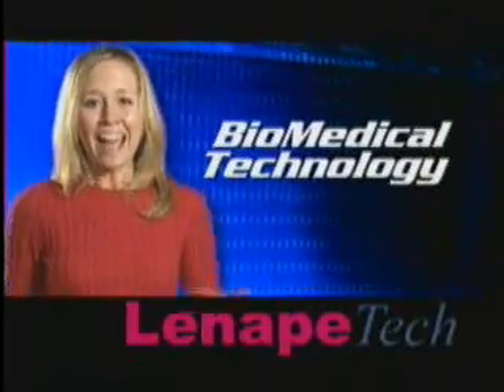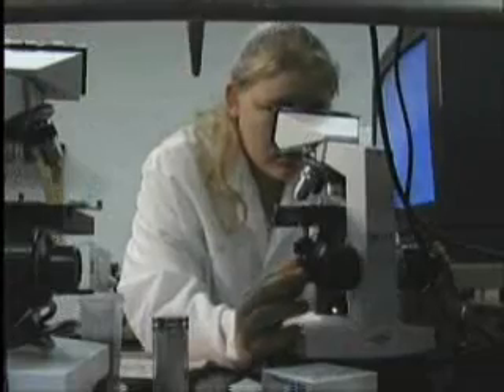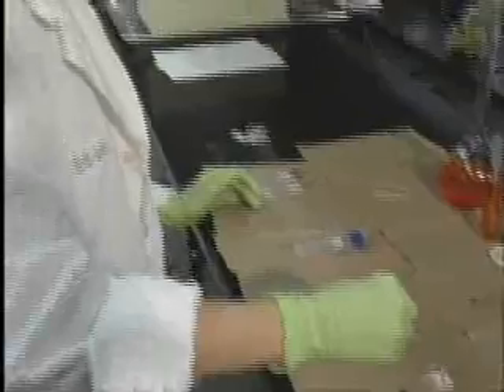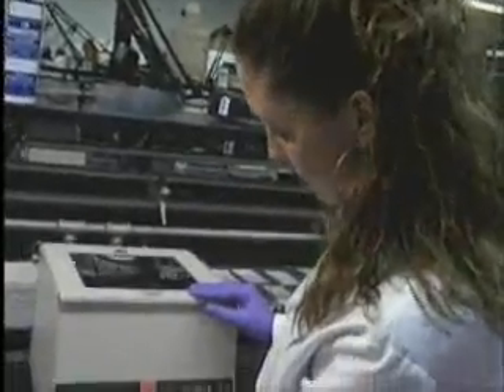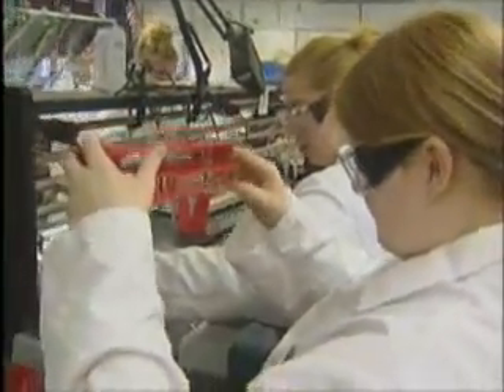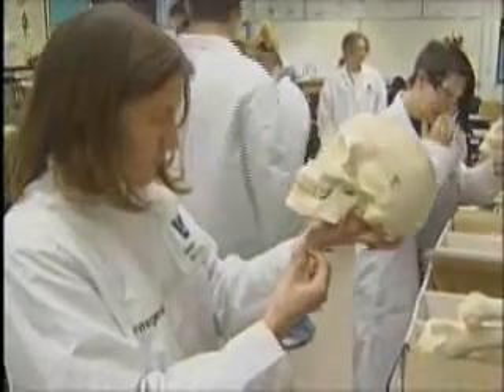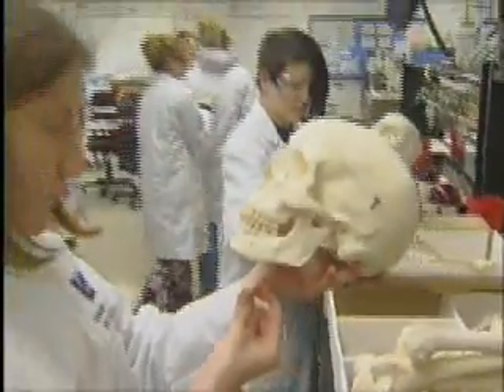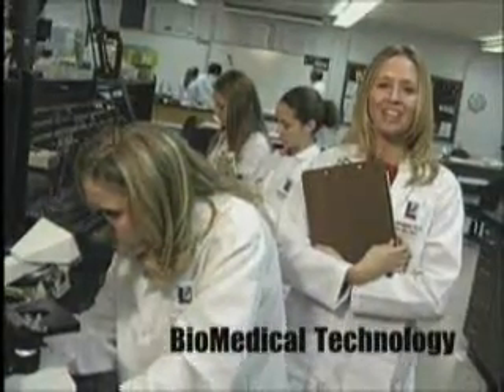Lenape Tech BioMedical Technology Program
A description Lenape Tech's BioMedical Technology Program